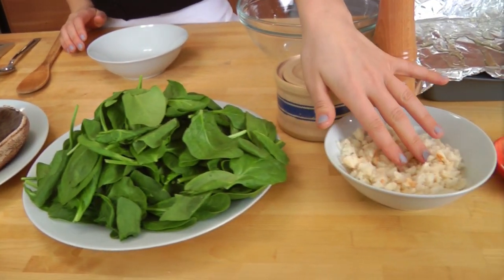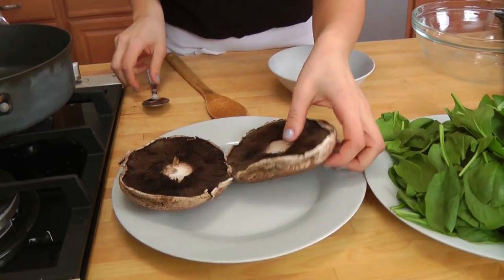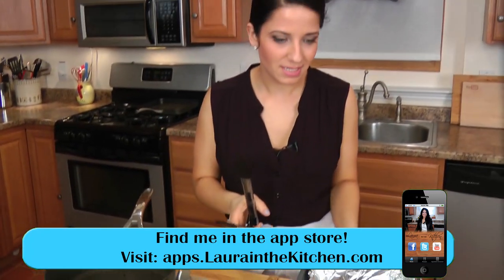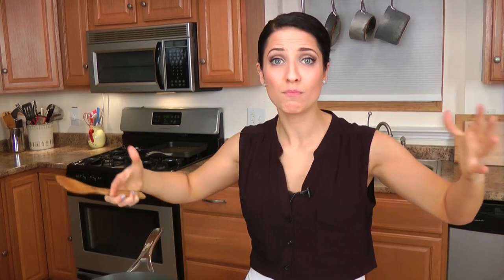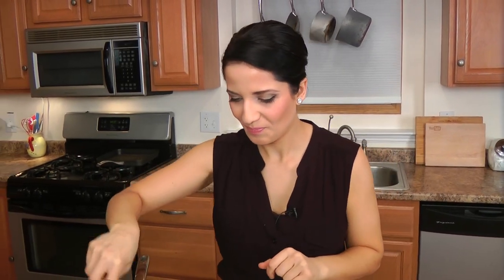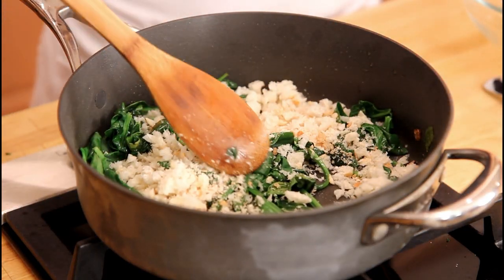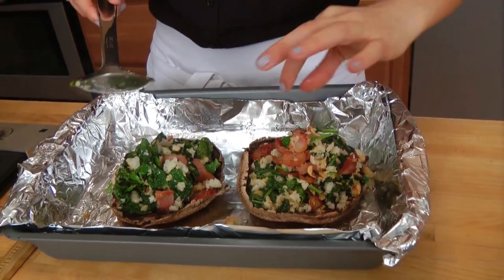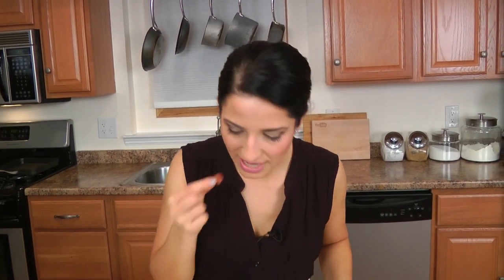Bacon & Spinach Stuffed Portobello Mushrooms Recipe - Laura Vitale - Laura in the Kitchen Ep 401